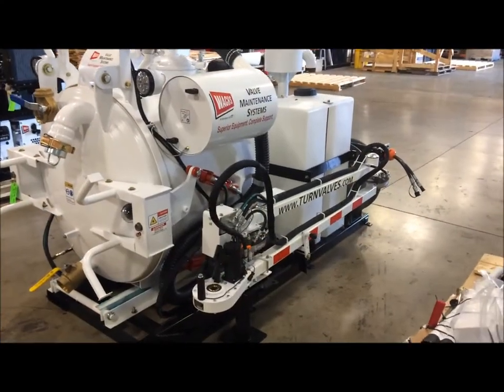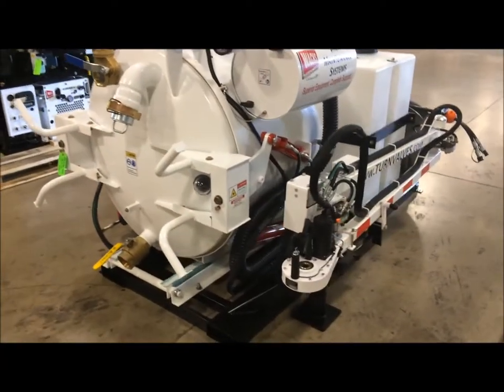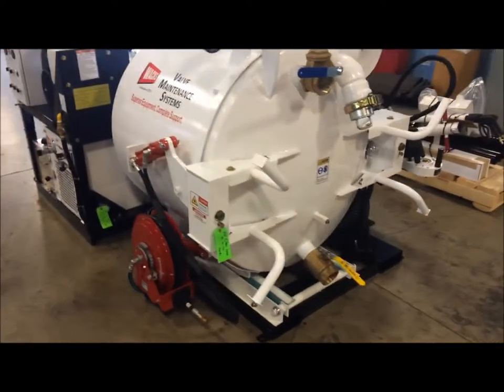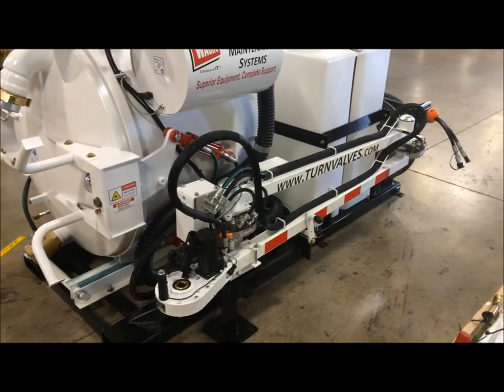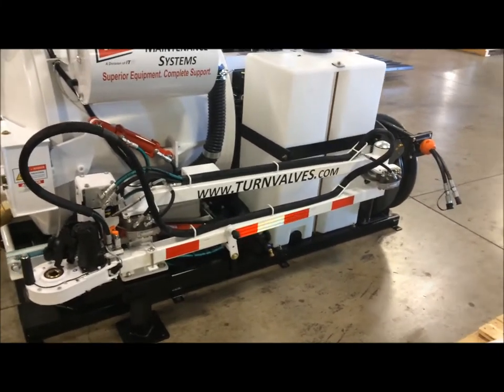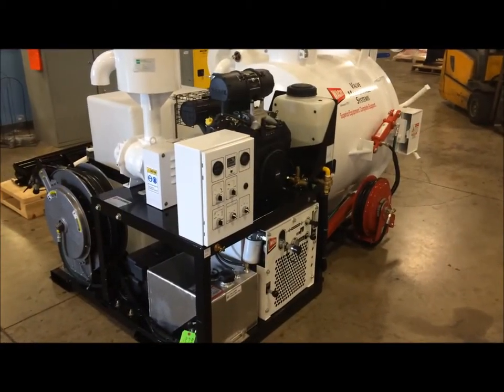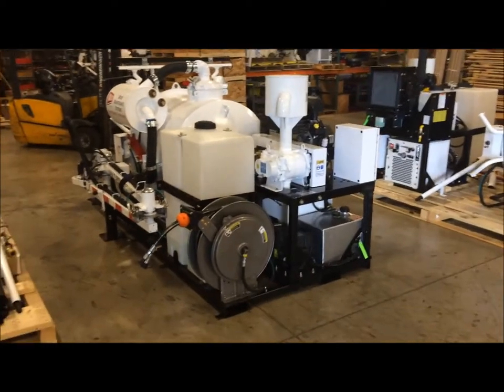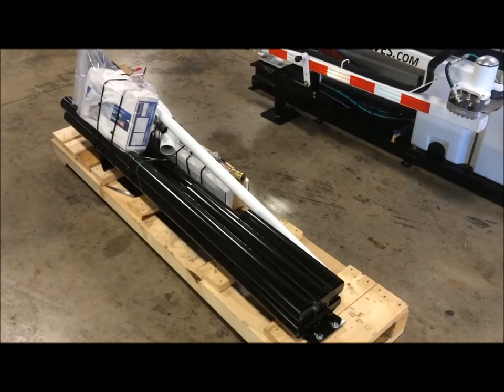Wachs VMS Standard Skid U14 007 00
Wachs Standard VMS is our single turner Valve Maintenance Skid. Equipped with Wachs 750 Ft/lb (1020 Nm) Extended Reach Valve operator, telescoping valve key and Wachs ruggedized HC-100 with GPS controller/datalogger. The powerful engine (gas or diesel) with hydraulic pump provides ample power for all contained functions, including an auxiliary HTMA Class II circuit, 10 gallon (38 L) reservoir, fan cooled heat exchanger, continuous duty rated for 8 GPM (30.3 LPM) @ 1,800 PSI (125 bar). The skid frame can be easily loaded onto your utility flatbed vehicle consisting of 3” tall main frame with integrated 8” fork slot tubes running full length and of structural steel tube.